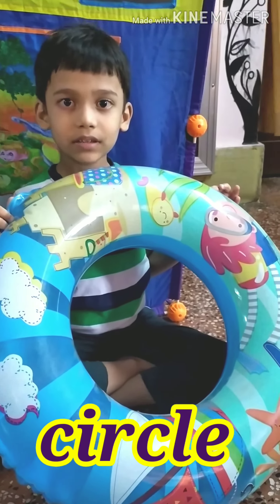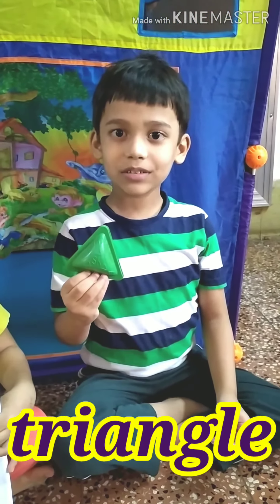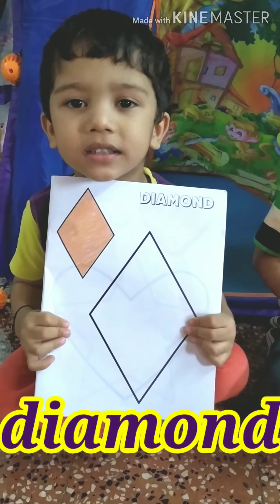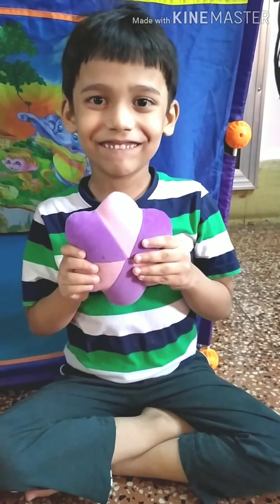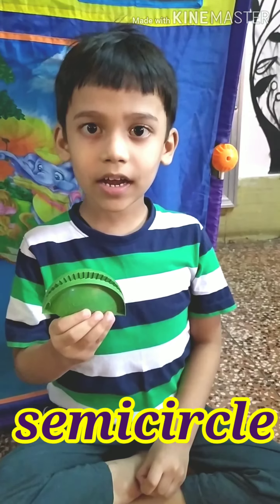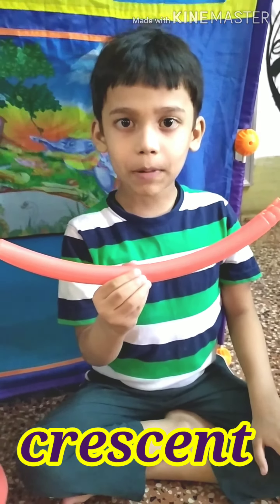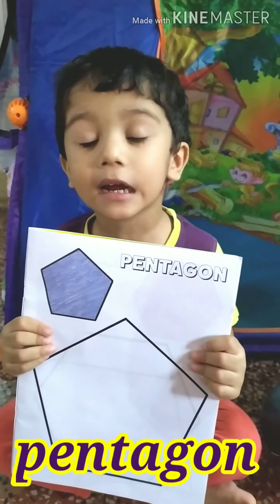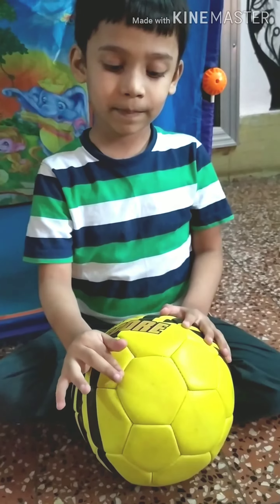Activity 79 : Fun Learn - SHAPES